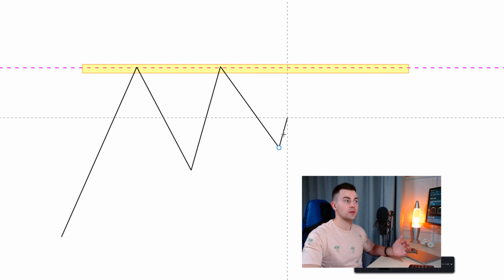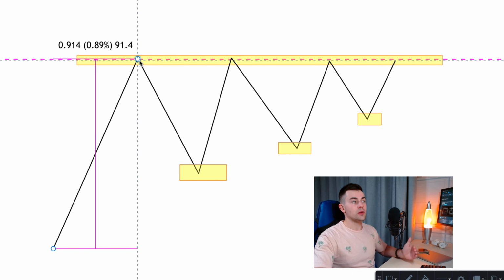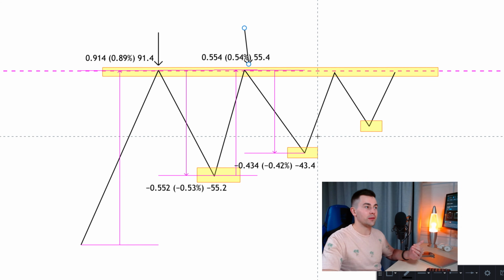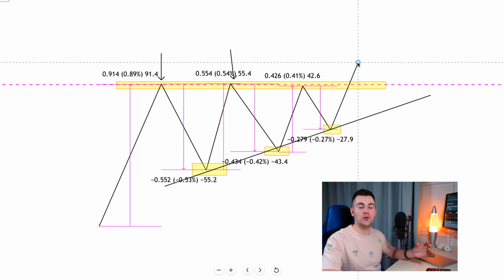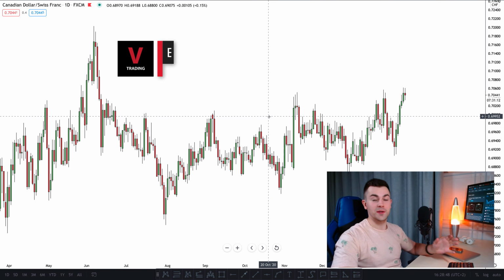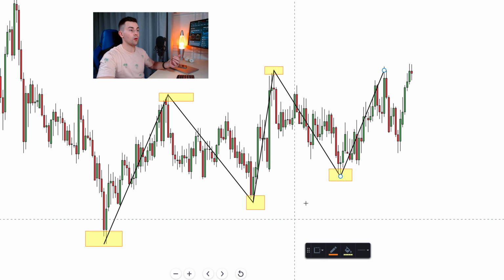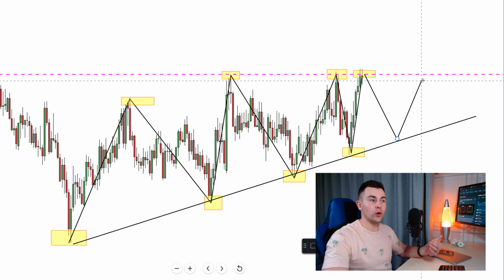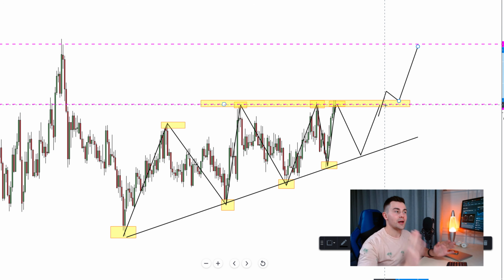Price Action Basics. Bullish Accumulation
BIO